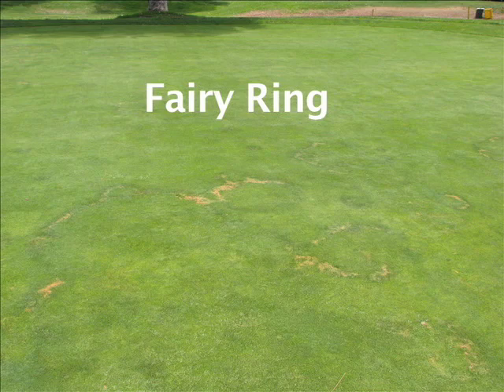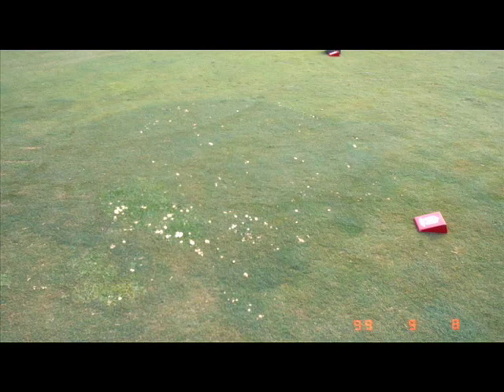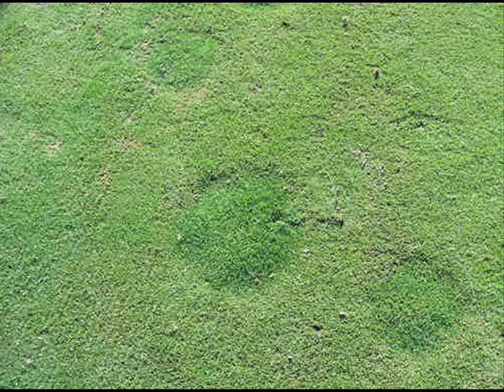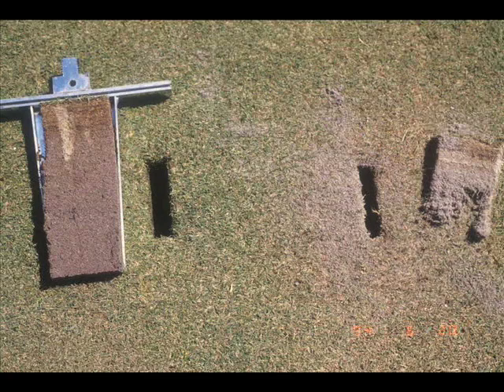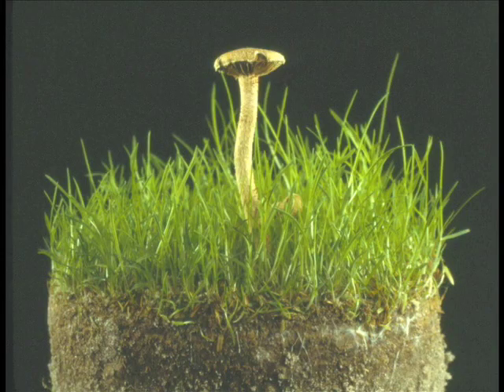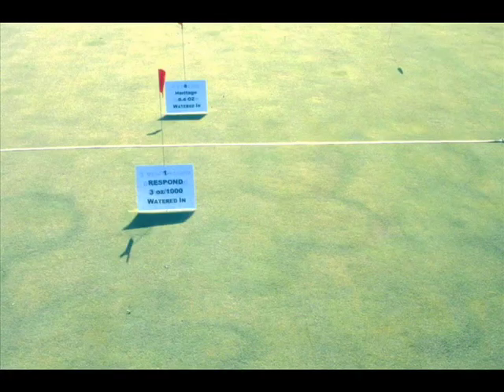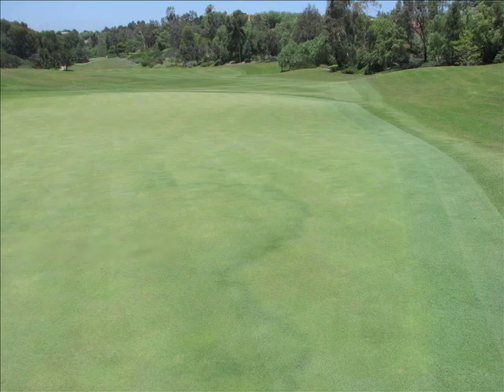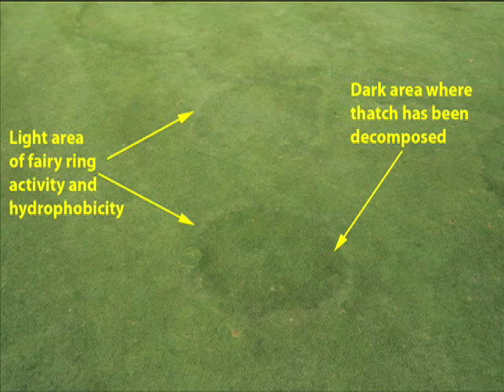Fairy Ring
Fairy ring on managed turfgrass can be caused by a variety of organisms that produce mushrooms and puff balls or lack any superficial fungal structures. This video provides an overview of fairy ring symptoms.